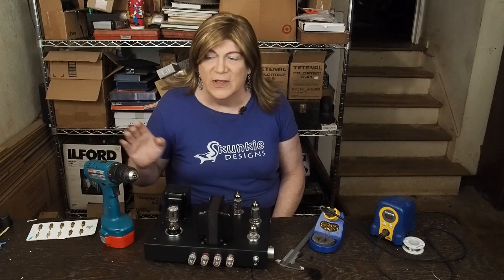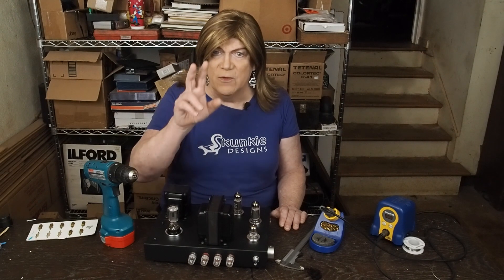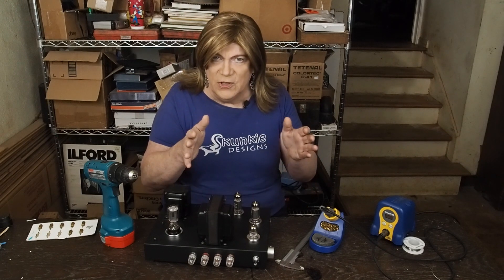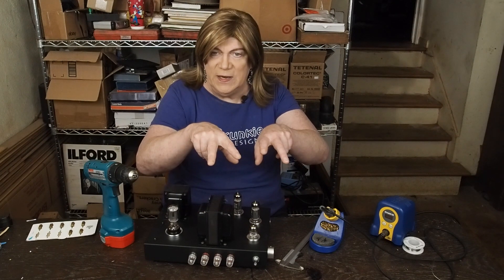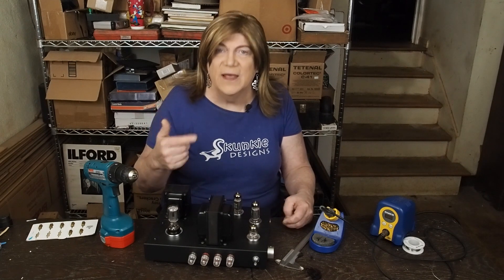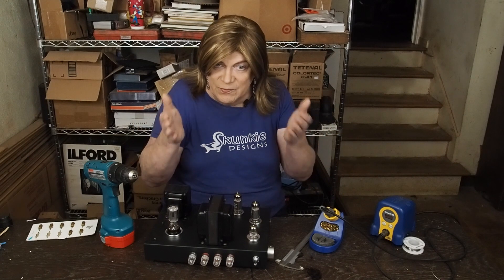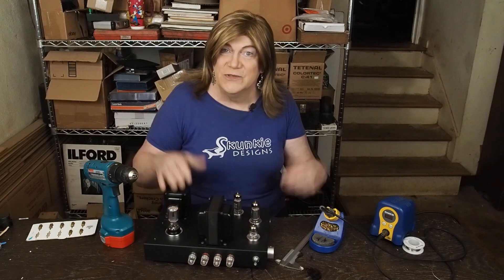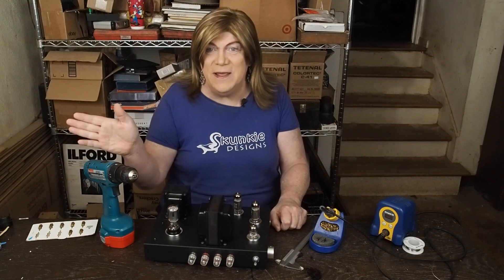Monday Monologue: Power Conditioners, Snake Oil or Not?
This week I'm gonna talk about Power "Conditioners" and what they may or may not be actually doing. I'm also going to talk about how important checking your home power outlet voltage is for your tube amplifier's health!

Here is a very basic model I highly recommend to protect your audio gear:
APC LE1200 Line-R 1200VA AVR

Here is the donation page at my site, if you feel so inclined to help fund some of the future projects for the channel!